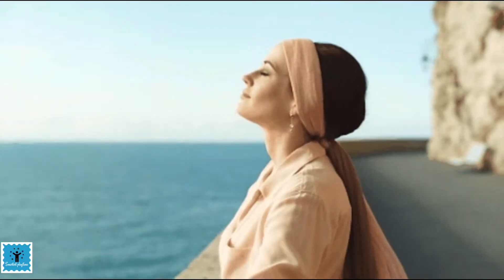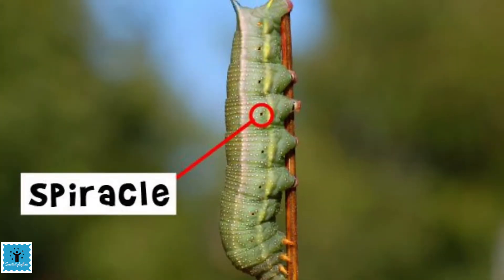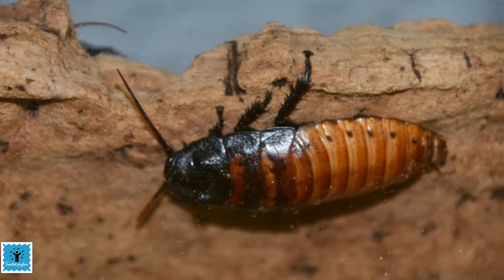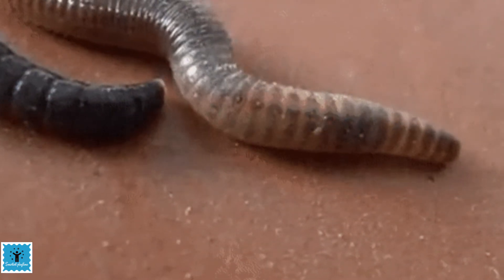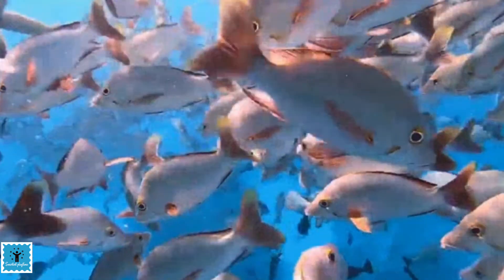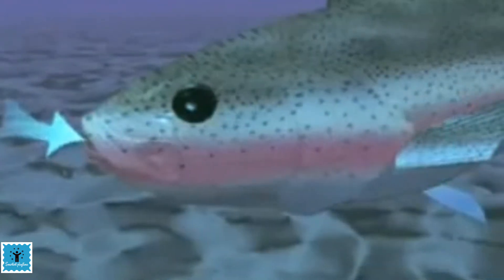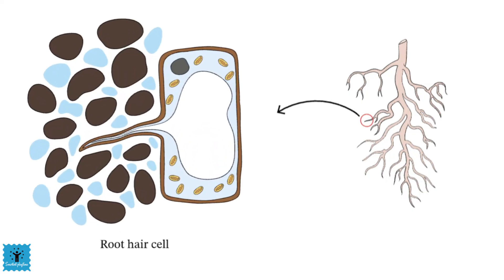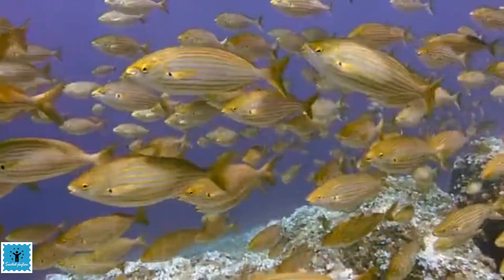How do different animals breathe?/breathing organs in different animals / respiration in animals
✅ Breathing in Earthworm
✅ Breathing in Fish
✅ Breathing in Frog
✅ Breathing in Plants
✅ Breathing in INSECTS

breathing in different animals,
breathing in other animals class 7,
 breathing in other animals,
respiration in different animals,
breathing organs in different animals